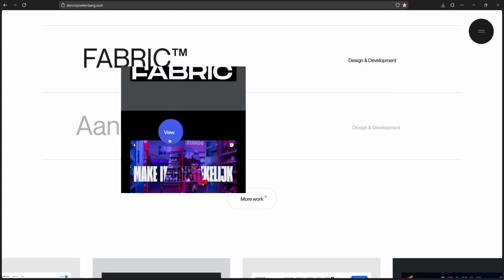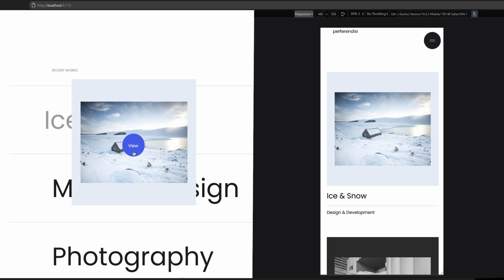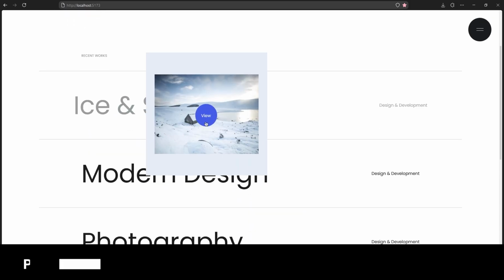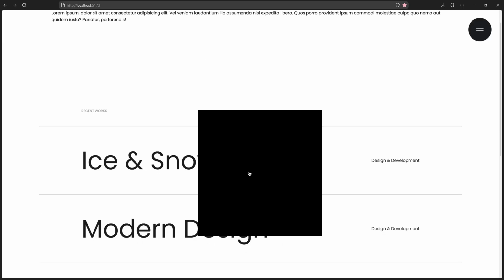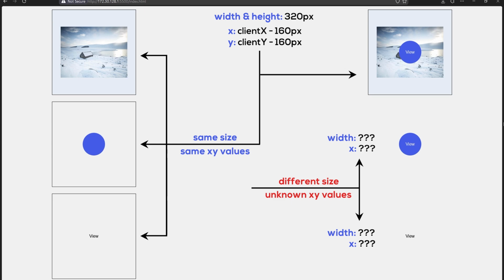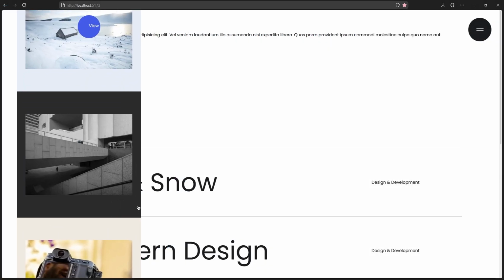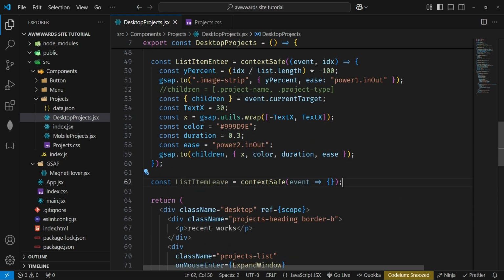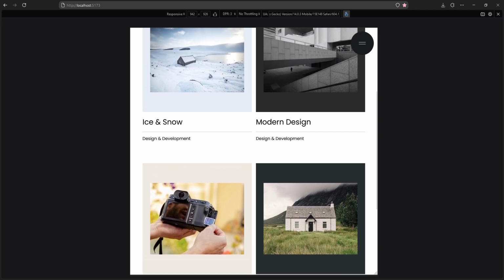Projects Showcase from Denis Snellberg's site | Recreating Awwwards site | Part #3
In this video, we’ll create a visually stunning and interactive project showcase component with responsive design tailored for both desktop and mobile screens.

What You’ll Learn:
- Desktop Component: A detailed walkthrough on building an advanced interactive UI using GSAP animations, including a draggable project window, hover effects, and smooth transitions.
- Mobile Component: A clean and consistent layout for smaller devices, ensuring smooth performance with simplified animations.

We’ll cover:
- Setting up animations with GSAP and React hooks.
- Styling components with CSS, including responsive media queries.
- Creating engaging interactions like hover effects, cursor-following animations, and more.

Whether you're a beginner or an experienced developer, this project is packed with techniques and tips to enhance your front-end development skills.